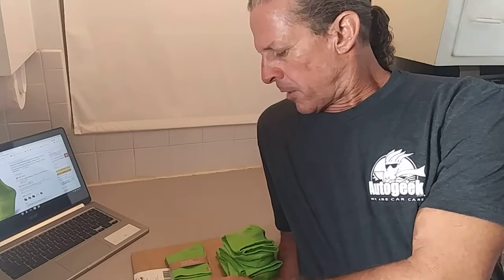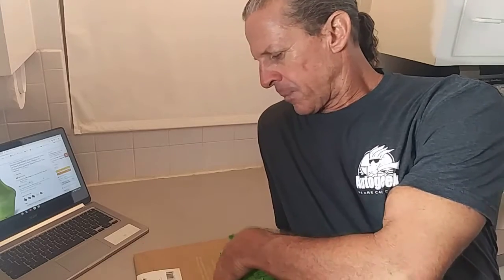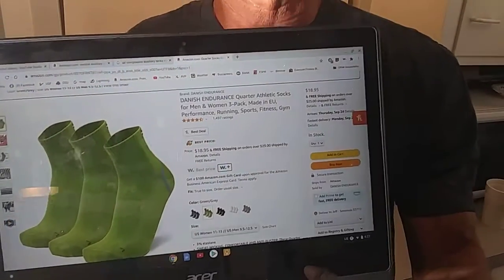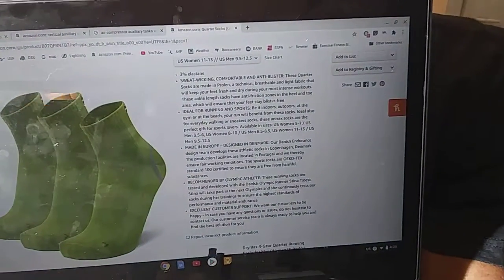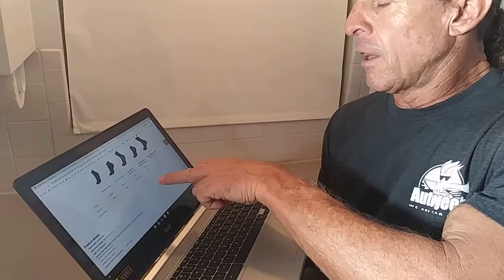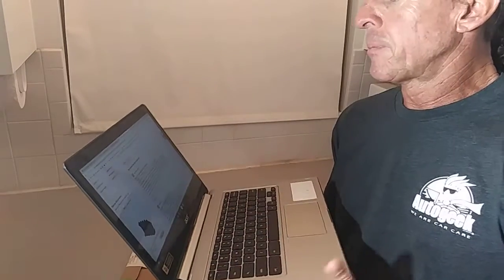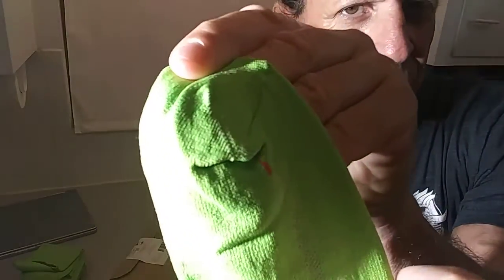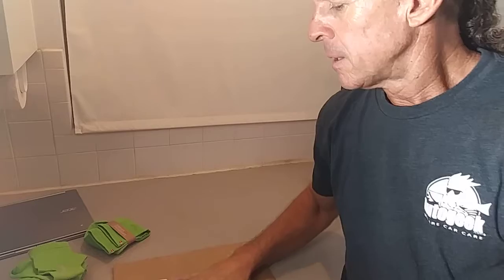PT2 Detailing Gear SHOES /SHIRTS/ SHORTS / SOCKS Look Professional be Comfortable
Okay I know socks aren't that exciting but these Danish Endurance socks are really truly high-quality socks that can keep your feet feeling great throughout a long day of working on any kind of vehicle . Give them a look on Amazon and order a three pack and let me know how you feel about it .